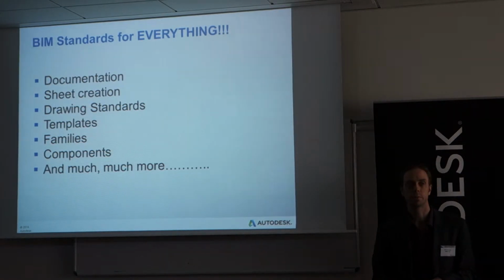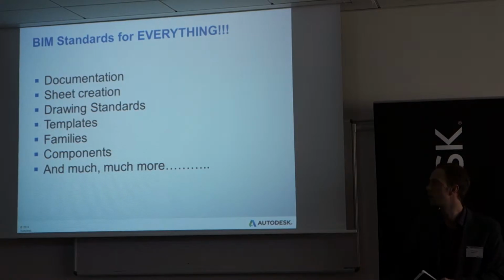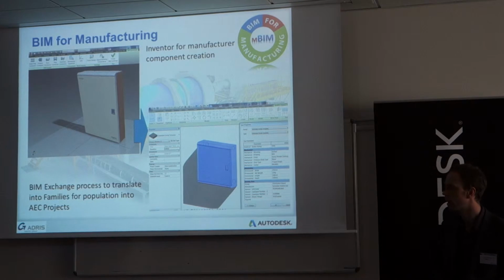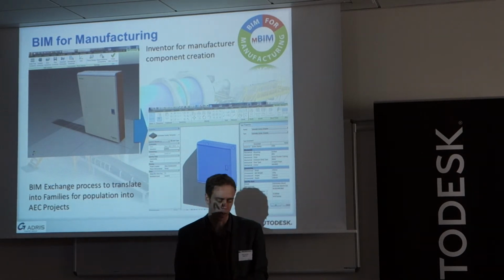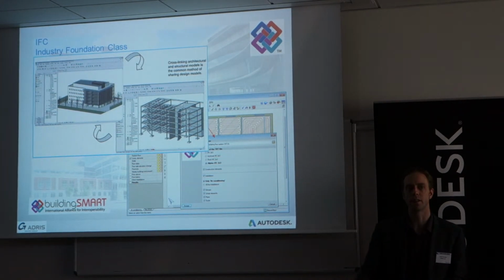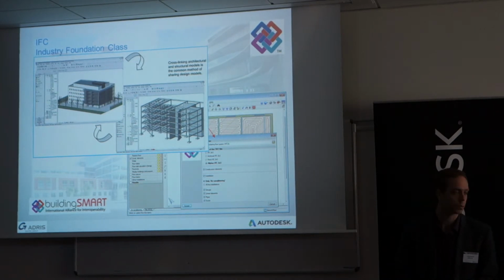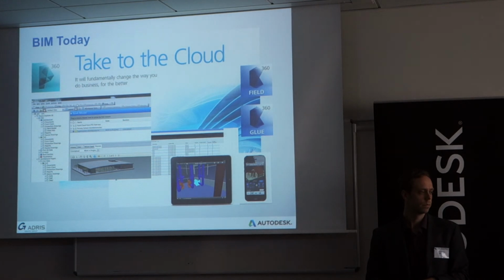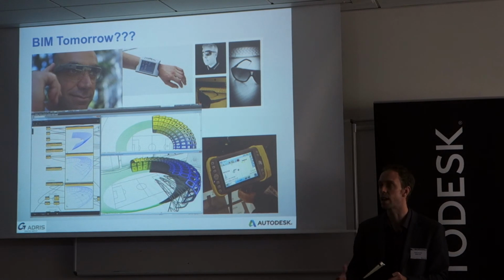BIM 2015 Alive - Keith Deaney - part3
Zkušenosti s BIM ve Velké Británii prezentuje Keith Deaney.
Záznam ze semináře z 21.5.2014 - Brno, Masarykova univerzita